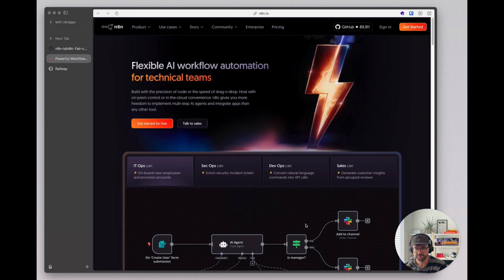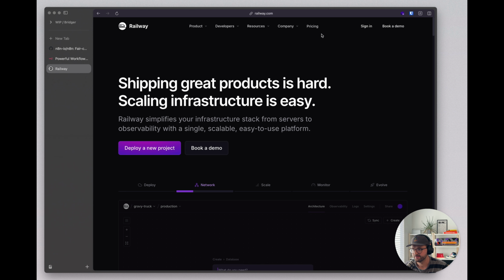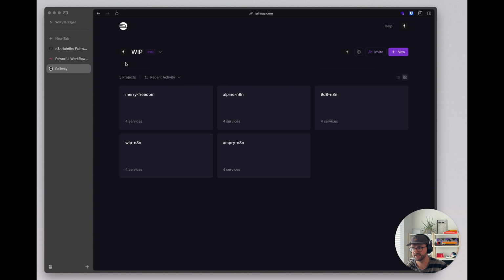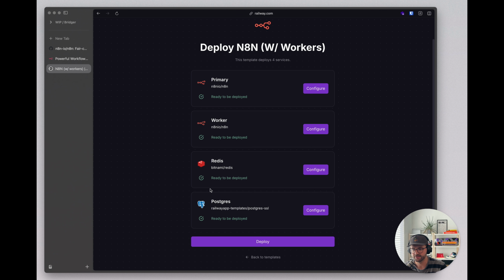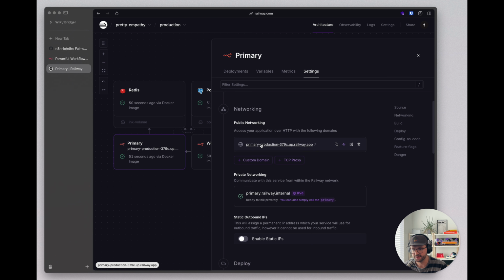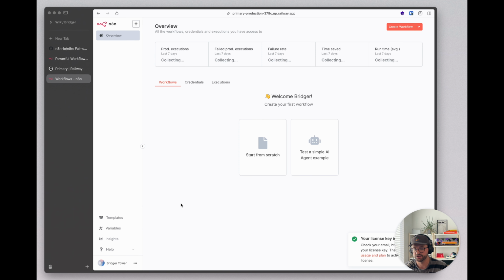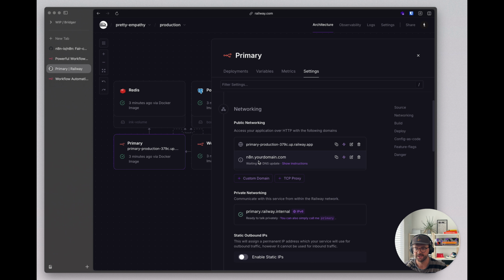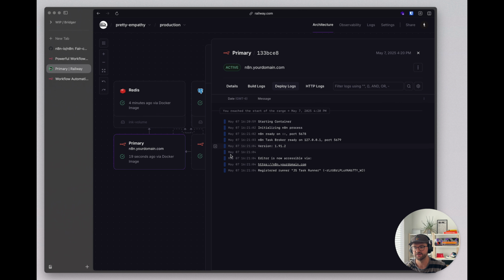The BEST way to self-host n8n ⚡︎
I use this setup to build most of my internal AI agents and run 100,00+ workflows per month.